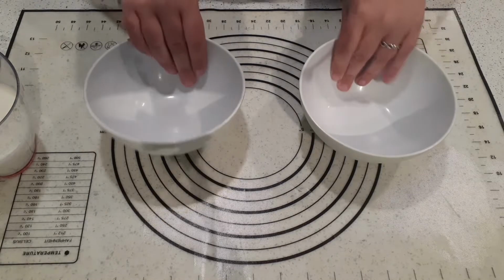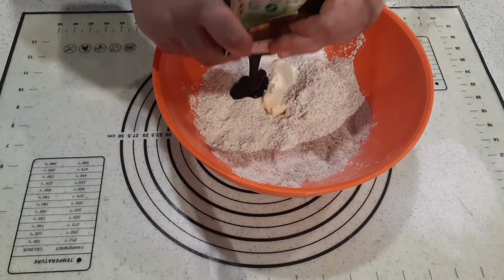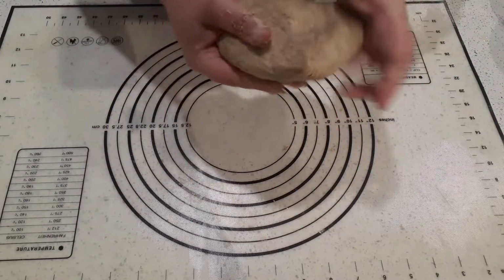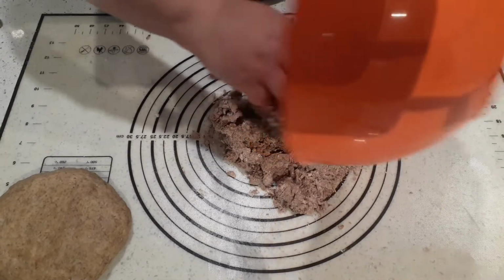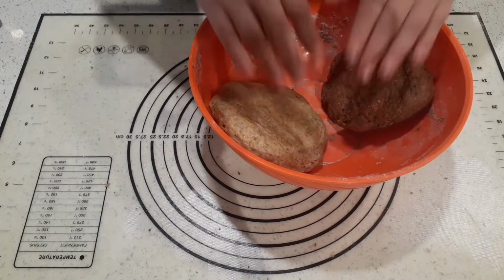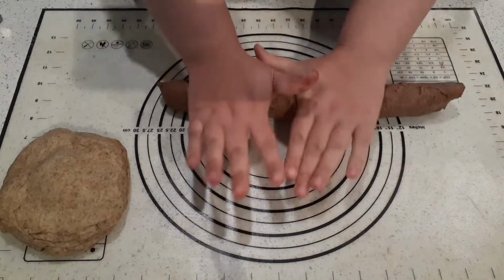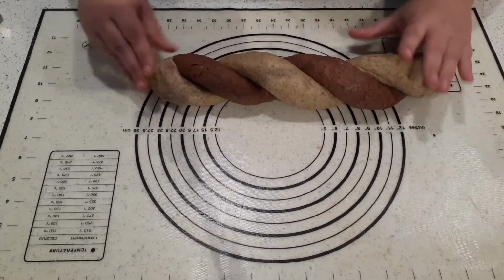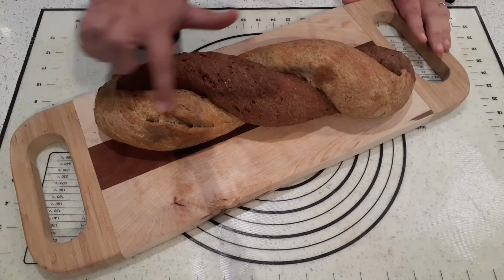Twisted Rye Bread Recipe and Directions - Unique and Flavorful Homemade Rye Bread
Looking for a fun twist on classic rye bread? This twisted rye bread recipe is the perfect combination of hearty rye bread and a beautiful twist shape that makes it as impressive to look at as it is delicious to eat! Packed with the classic flavor of rye flour and enhanced with caraway seeds, this bread is perfect for all your baking needs.

In this video, you’ll learn:
✔️ How to make twisted rye bread dough from scratch using simple, pantry-friendly ingredients
✔️ The secret to achieving a soft and flavorful rye bread with the perfect twist shape
✔️ Tips for working with rye flour and getting the texture just right
✔️ How to bake and store twisted rye bread for long-lasting freshness

This twisted rye bread is perfect for anyone who loves baking from scratch, enjoys artisan breads, or is passionate about homesteading and hobby farming. It’s a unique twist (literally!) on traditional rye bread that will wow your family and friends.

If you're into baking, rye bread recipes, homemade bread, or using simple ingredients for homemade goods, this video is for you!